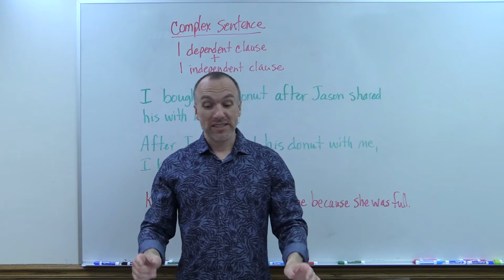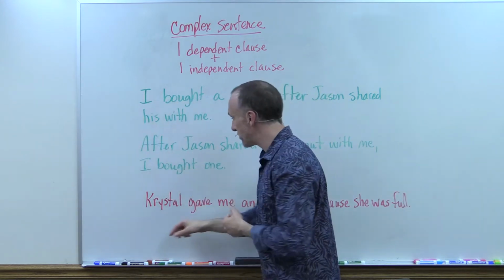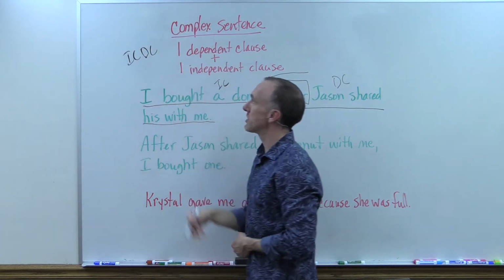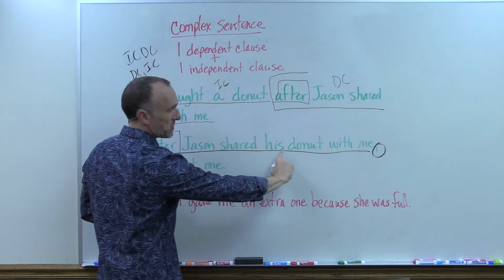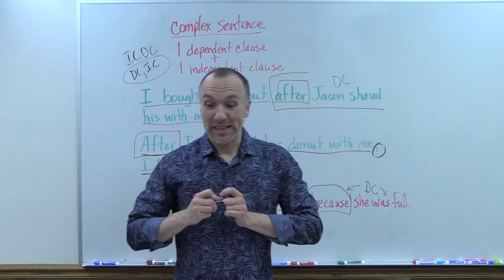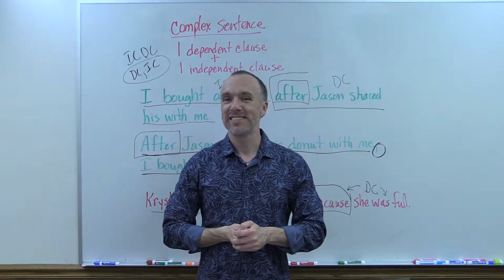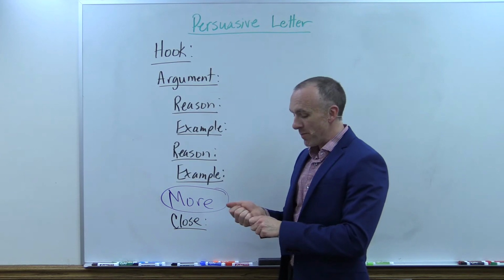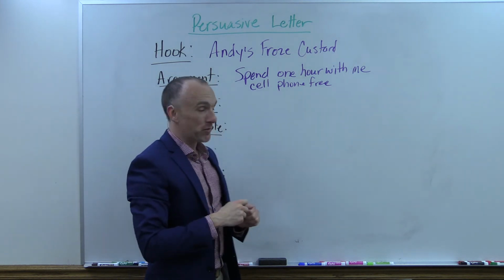Writing Level 4: Complex Sentences Video Sample by Matthew Stephens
"With Essentials in Writing, your students will follow a step-by-step writing process, while watching all videos online (or DVD if you choose) as Mr. Stephens models each step. EIW’s short video lessons are not overwhelming, and parents love the program because it’s not parent intensive! It’s a great choice for homeschool writing curriculum! Learn more about this online homeschool program chosen as one of Cathy Duffy’s Top 102 Picks.